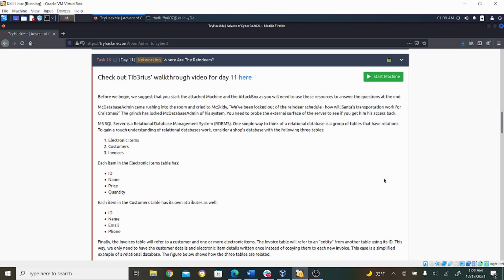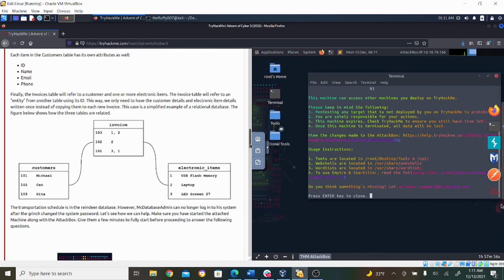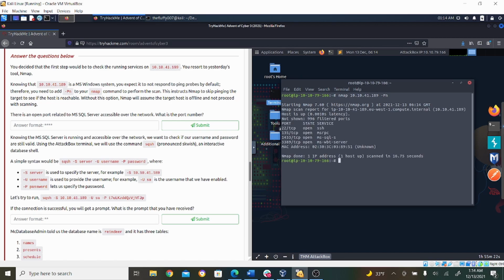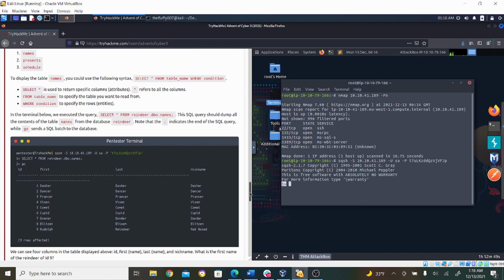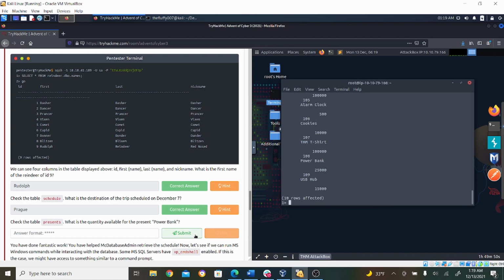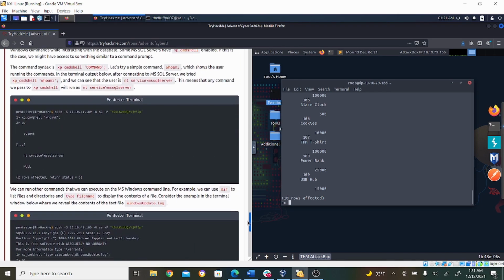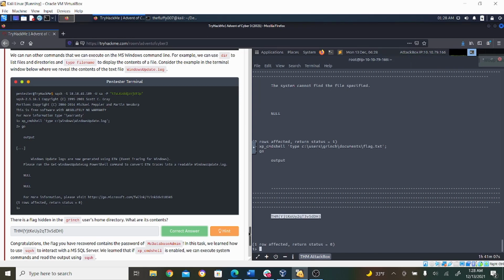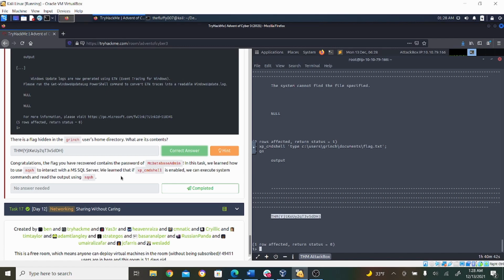Challenge 11 - Where Are The Reindeers?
Solving TryHackMe AdventOfCyber Challenge 11